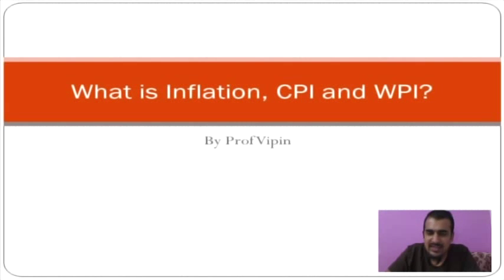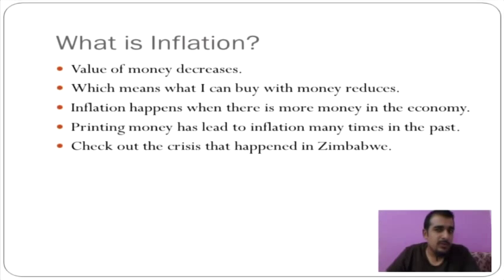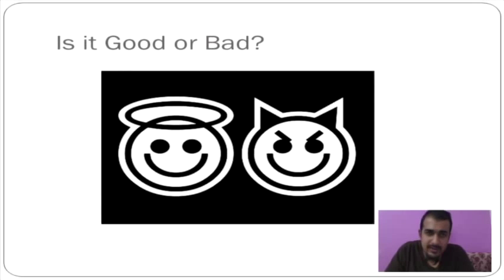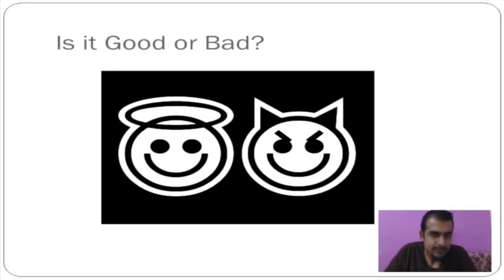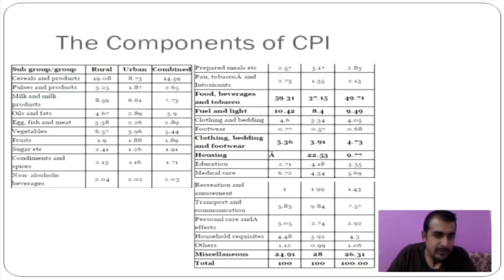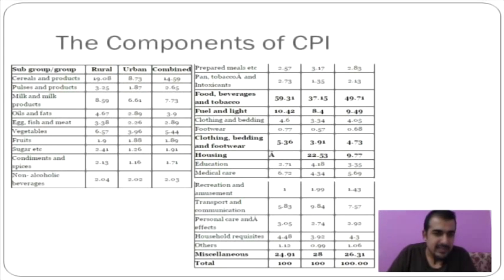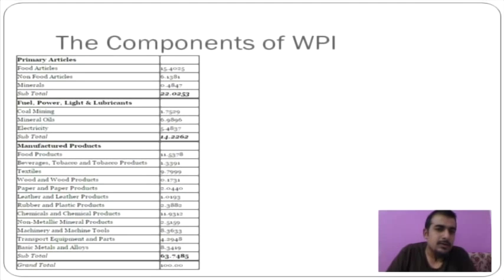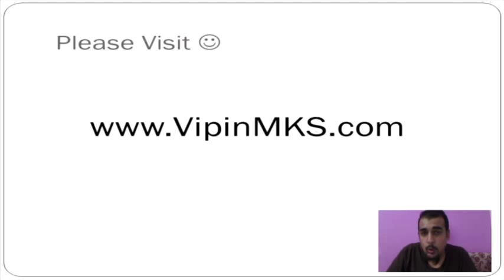What is Inflation, CPI and WPI? - Professor Vipin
In this video I have explained what happens when there is inflation in an economy and what is the ideal rate of inflation.

Aside from that I have explained the indices CPI and WPI.